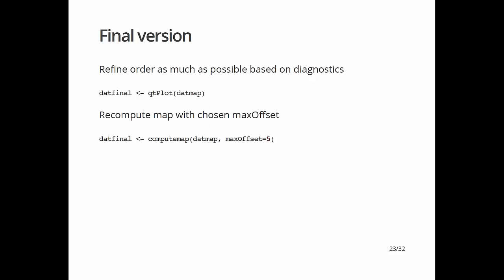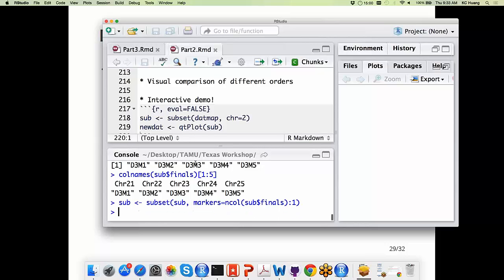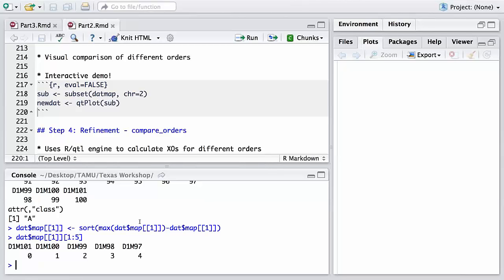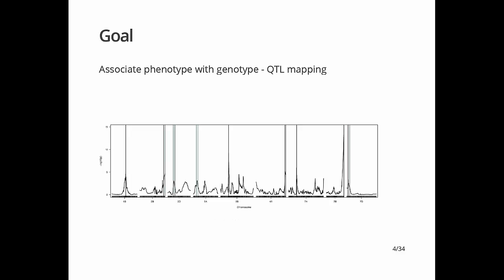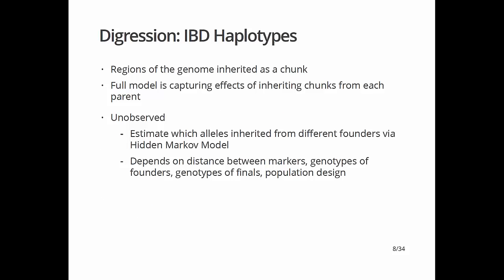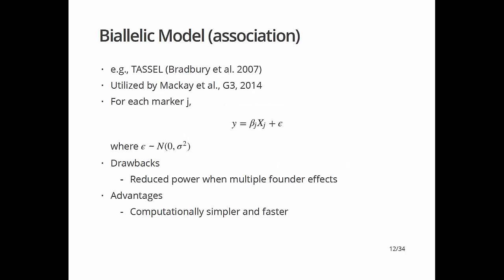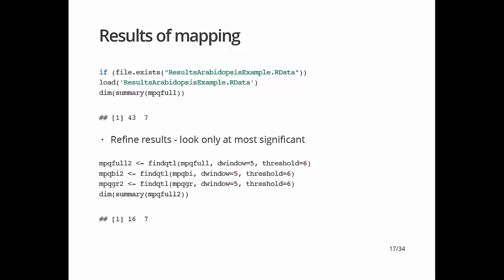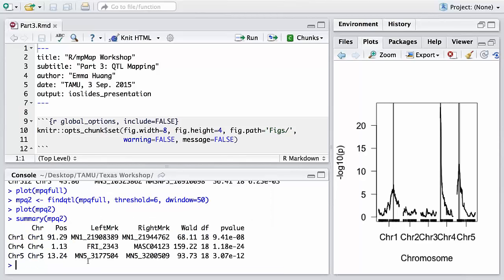Emma Huang Part 5